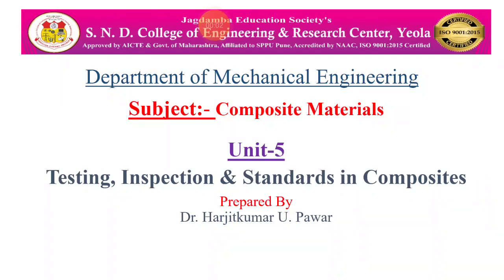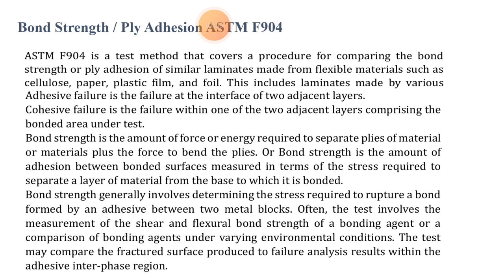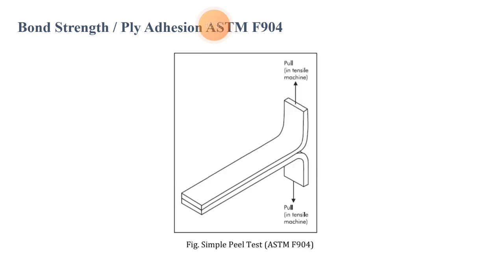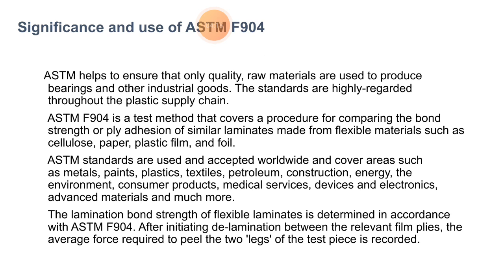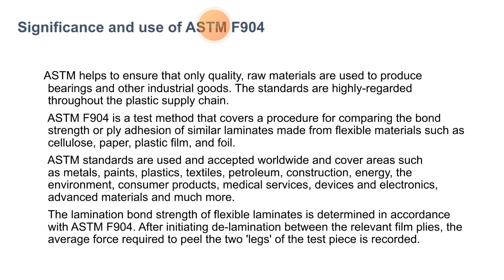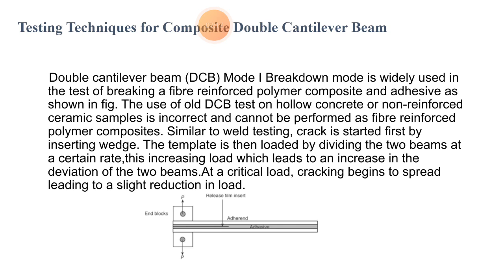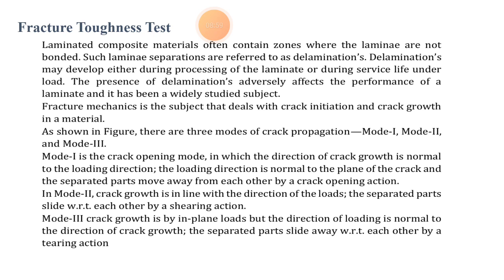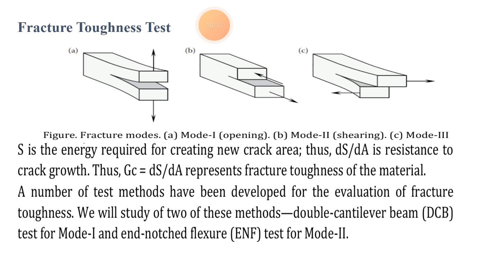Inspection Testing and standards of Composites 2